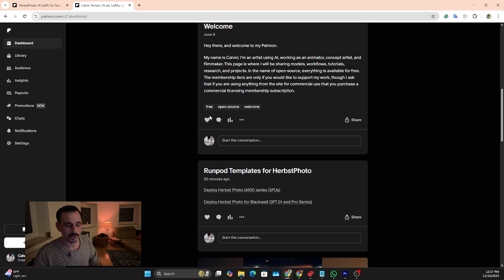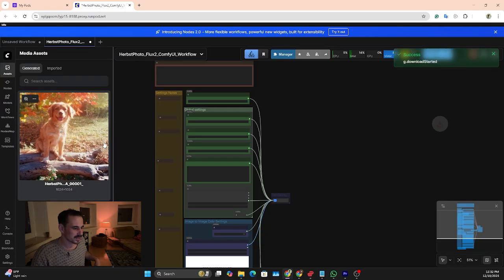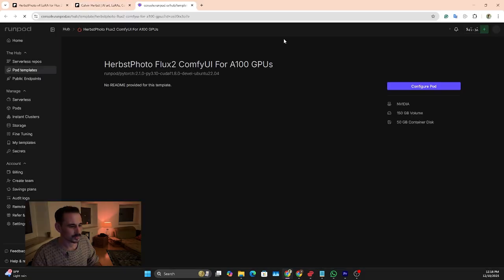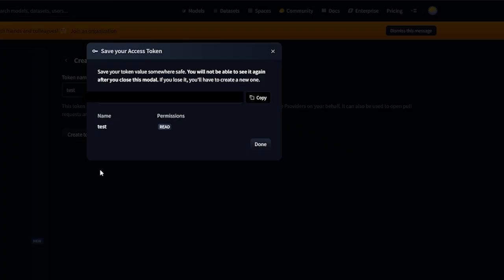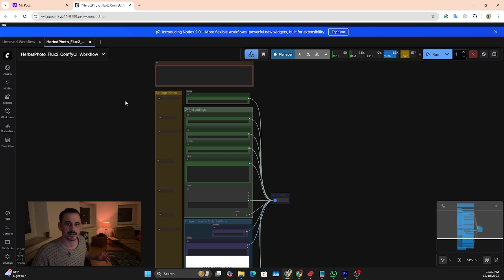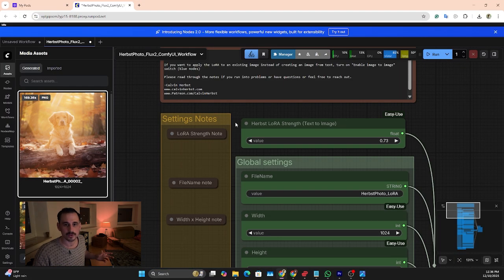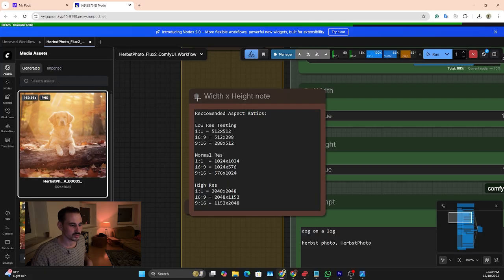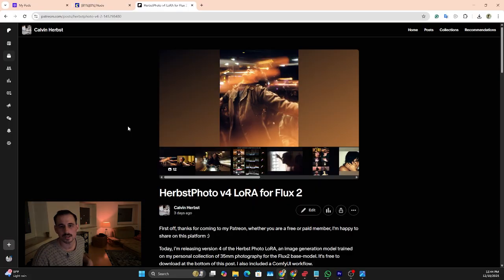An AI model trained on my photography | Tutorial | ComfyUI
This video shows you how to boot up the Herbst Photo Flux template on RunPod and start making images that look like they were shot on 35mm, not on a flat digital sensor. You rent a GPU from any laptop, open ComfyUI in the browser, load the prebuilt workflow, and you’re generating film-textured images in a few clicks. I also show how to use the model as a filter on existing images, plus the key knobs for strength, resolution, and speed.

I’m working on lightweight HerbstPhoto versions for Z and other models, plus a deep-dive breakdown of the research, where I trained over 100 LoRAs to arrive at HerbstPhoto v4. That write-up will include training strategy, failures, and the exact choices that made the final version work.